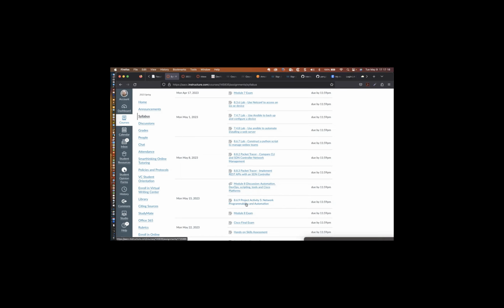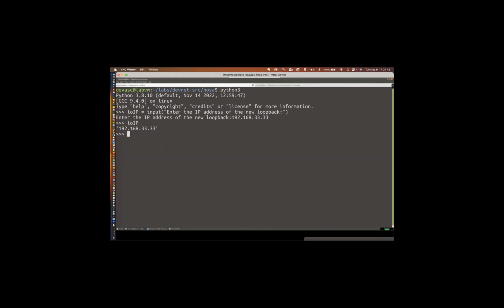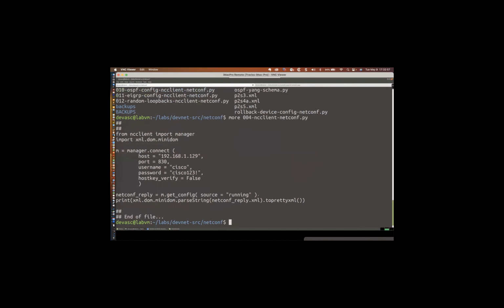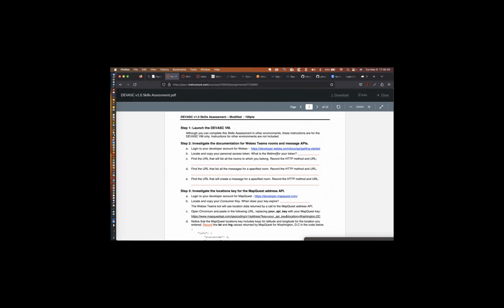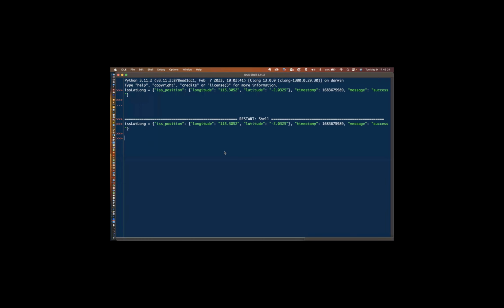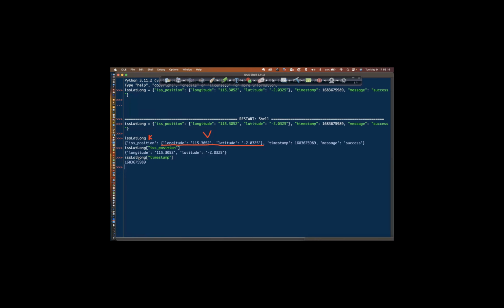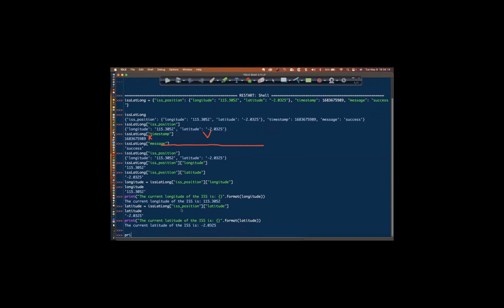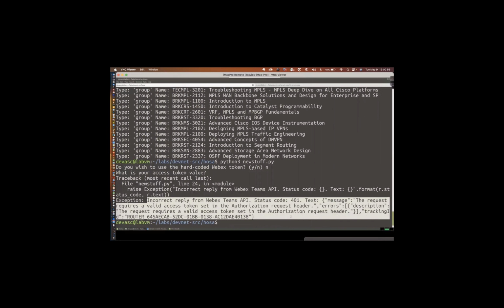AACC - Spring 2023 - CTS-233-400 - Week #14 - Weekly Zoom Meeting Tag Up & Recording - 05092023